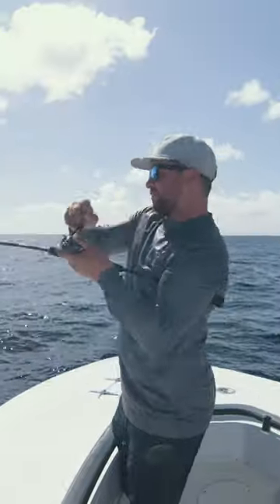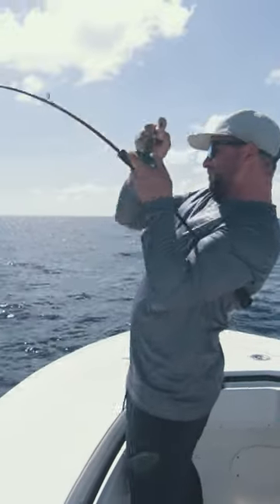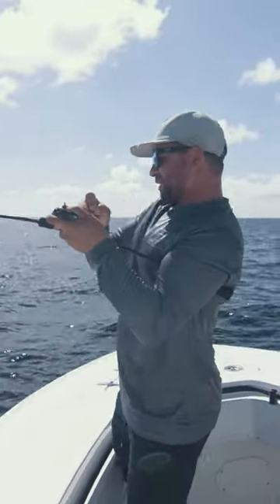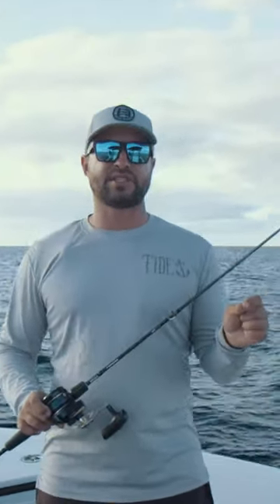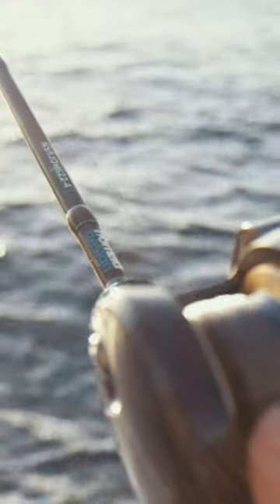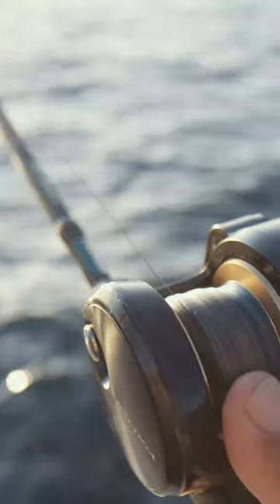Premium quality jigging braid - Ammonite 🔥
Nomad Design AMMONITE braid has been specifically developed as a premium quality jigging braid featuring the ultimate in PE Fibre technology. The super tight 36 weave X8 construction along with a Hydroslick coating gives the angler direct contact in deep water when fishing jigs and provides incredible strength to diameter ratios to get down fast. Ammonite is super smooth, abrasion resistant, incredibly strong, and very thin, resulting in the ultimate braid for all deep-water jigging applications.

The straight fall and direct feel of this braid when free spooling improves bite detection and jig presentation to all target species. Colour changes every 20ft (3 colours) allow you to fish all depths of the water column with accuracy and ease. Designed and tested in Australia using decades of on the water experience, Ammonite premium jigging braid is ready for you to fight the next monster of the deep.